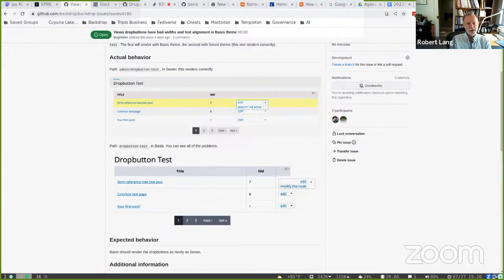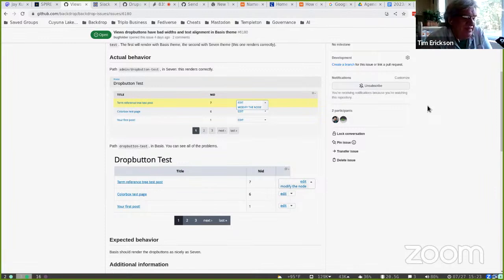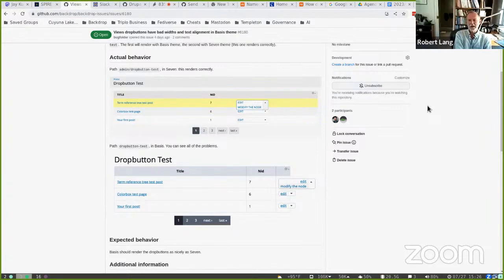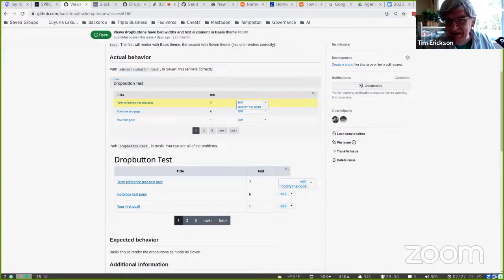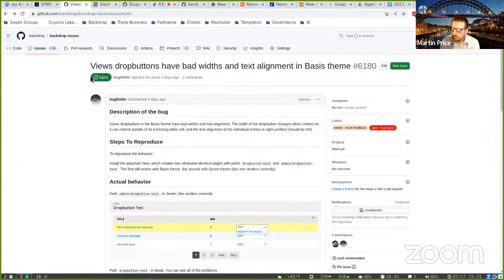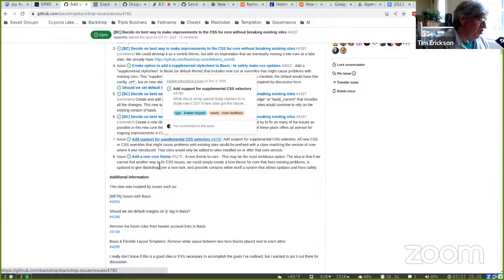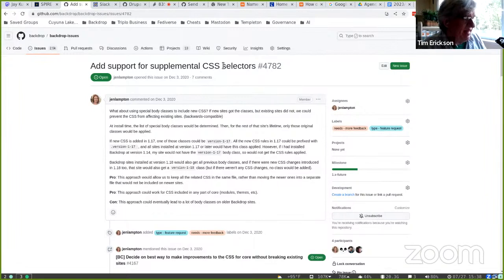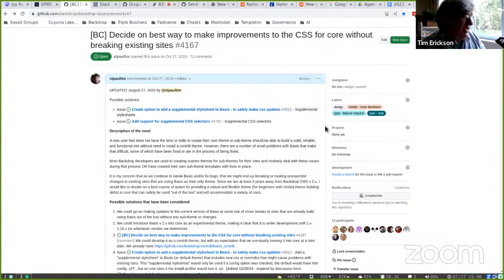2023/07/27 - Backdrop Design/UX Meeting